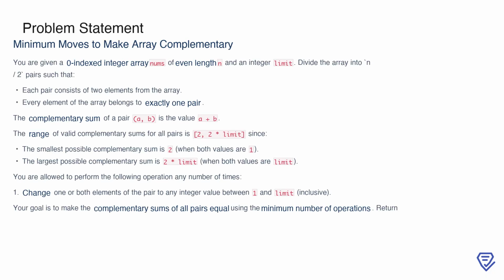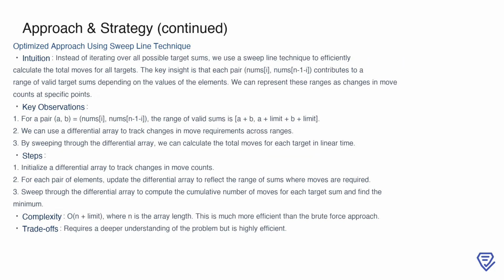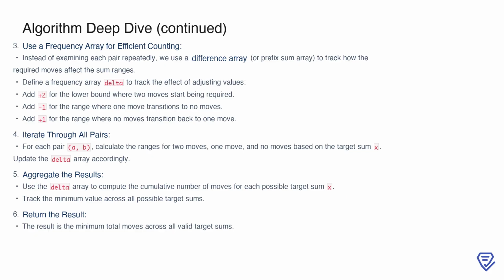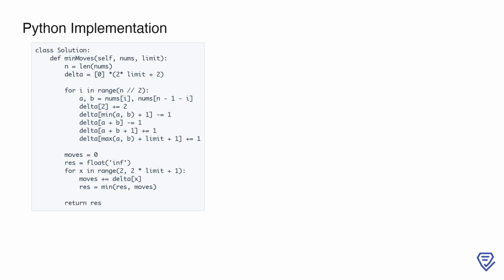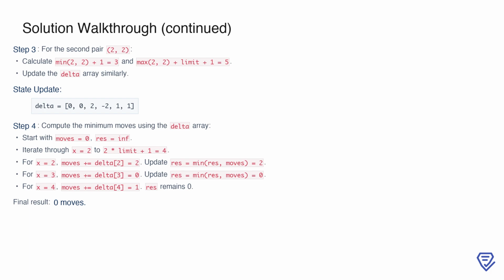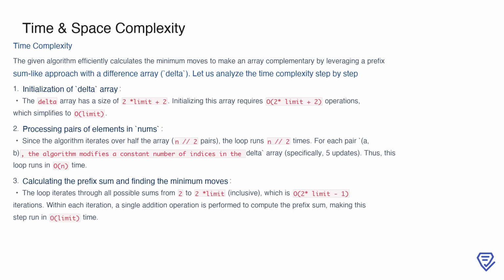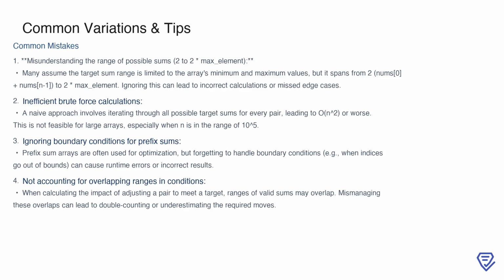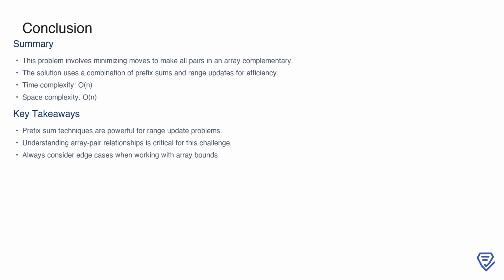LeetCode 1674: Minimum Moves to Make Array Complementary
Difficulty: Medium

📚 Topics: Array, Binary Search, Dynamic Programming, Math, Sliding Window

⏱️ Timestamps:
00:00 - LeetCode 1674: Minimum Moves to Make Array Complementary
00:19 - Problem Statement
01:11 - Problem Statement (continued)
01:47 - Problem Statement (continued)
02:14 - Problem Statement (continued)
02:38 - Problem Statement (continued)
03:12 - Approach & Strategy
04:16 - Approach & Strategy (continued)
05:26 - Approach & Strategy (continued)
06:35 - Algorithm Deep Dive
07:40 - Algorithm Deep Dive (continued)
08:39 - Algorithm Deep Dive (continued)
09:39 - Algorithm Deep Dive (continued)
10:52 - Python Implementation
13:03 - Java Implementation
14:12 - Java Implementation (continued)
15:08 - Solution Walkthrough
16:15 - Solution Walkthrough (continued)
17:21 - Solution Walkthrough (continued)
18:11 - Solution Walkthrough (continued)
19:10 - Solution Walkthrough (continued)
19:53 - Time & Space Complexity
21:02 - Time & Space Complexity (continued)
22:00 - Time & Space Complexity (continued)
23:00 - Time & Space Complexity (continued)
23:50 - Common Variations & Tips
24:52 - Common Variations & Tips (continued)
25:57 - Common Variations & Tips (continued)
27:09 - Common Variations & Tips (continued)
27:58 - Conclusion
28:15 - Thank You!